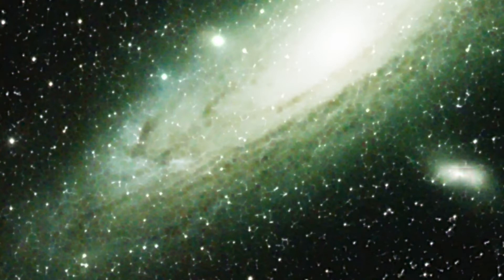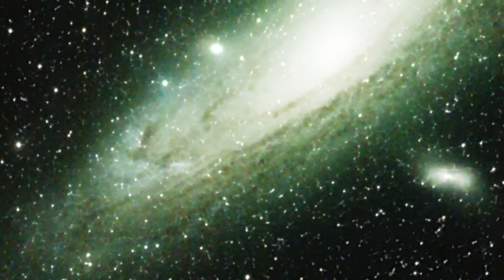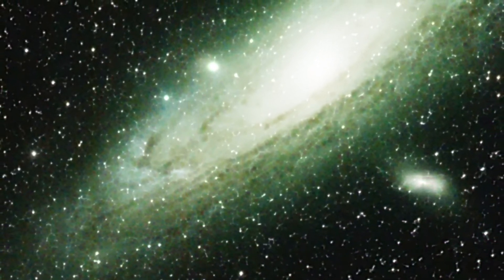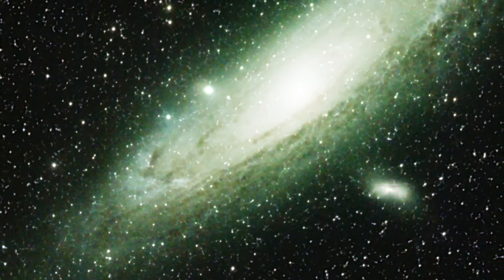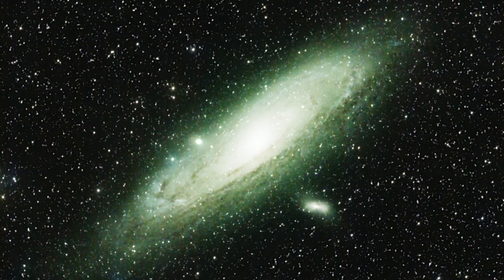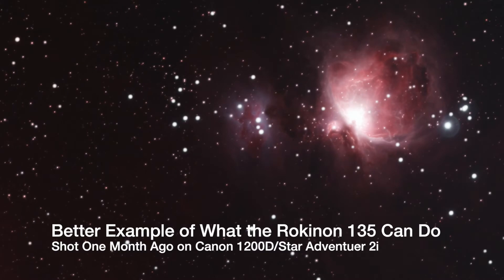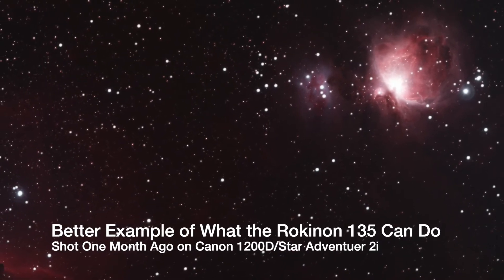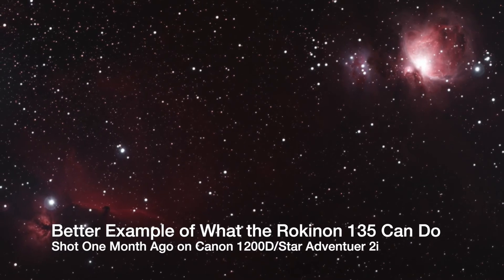California Nebula - First Use of Star Adventurer GTi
Even though my first use of the Star Adventuer GTi was ruined by clouds, I was still able to get off one good shot of the California Nebula with it.

Follow me on the social media of your choice!